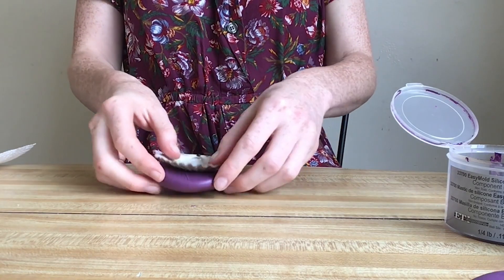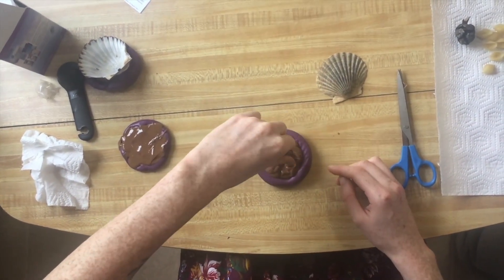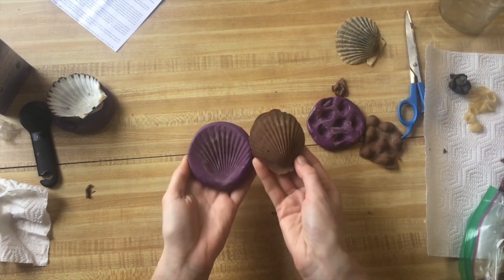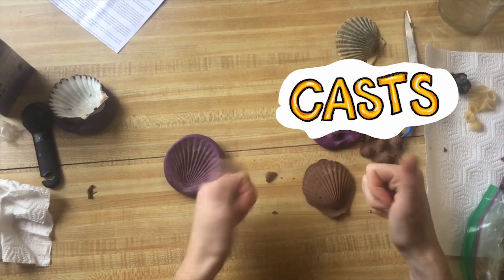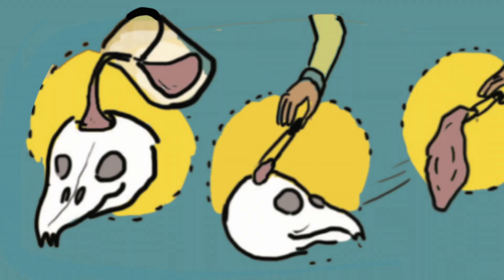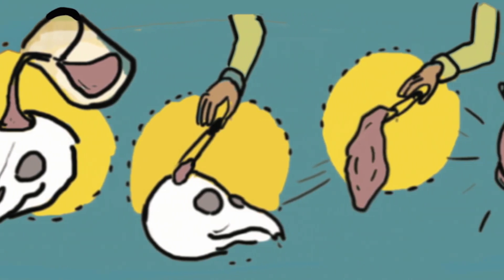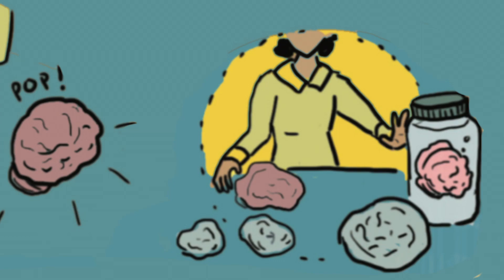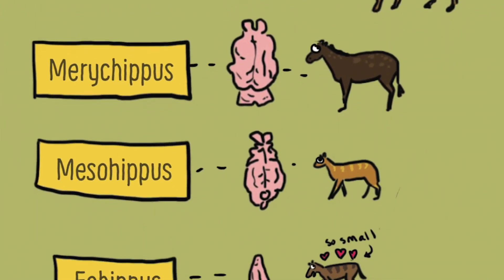Tilly Edinger- Fossil Brains, Molds and Casts!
The Paleontological Research Institution’s Daring to Dig: Women in American Paleontology celebrates the women in American paleontology.

The history of science is punctuated by stories of human triumph at its greatest, and stories of ignorance and repression at its worst. The stories found within the careers of women paleontologists throughout the history of the discipline contain both.

American women have long shaped our understanding of the history of life on Earth, from the detailed illustrations of Orra White Hitchcock to the innovative ideas of Esther Applin. Yet many women were discouraged from careers in paleontology and their work was often dismissed or ignored. Even today, women comprise only 23% of the membership of the Paleontological Society, the leading US professional organization in the field.